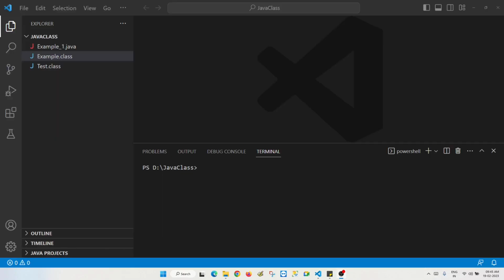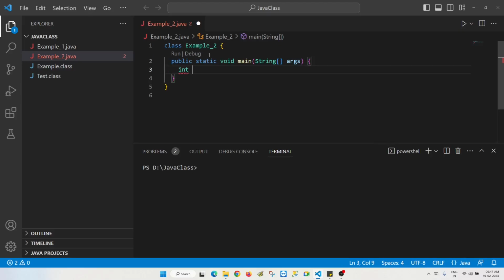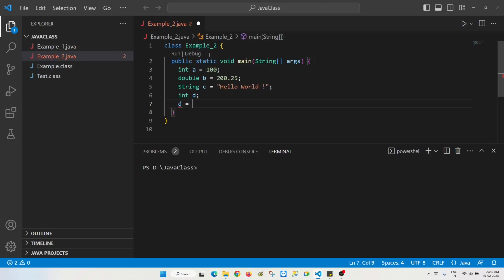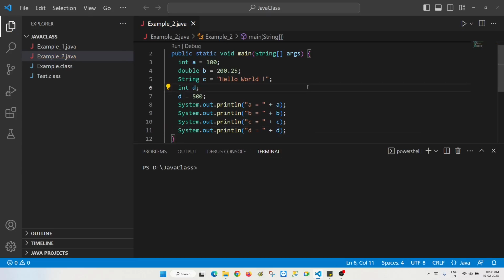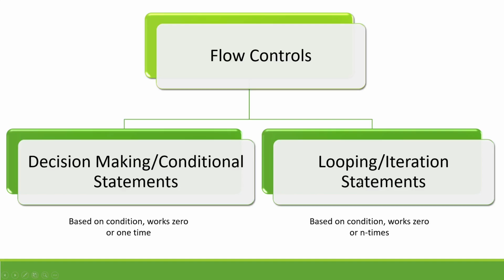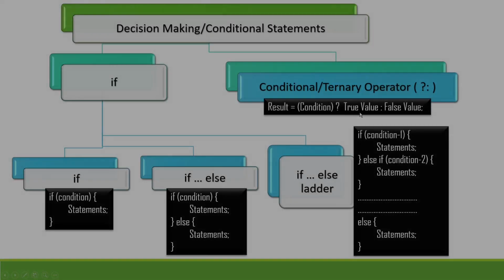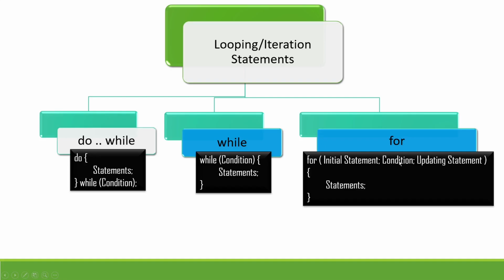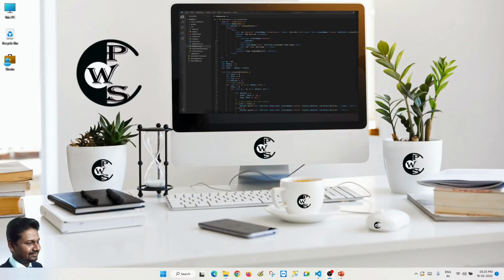Java variable declaration and Flow controlling statements (Core Java Class 3)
Java variable declaration,  Flow controlling statements, Decision/Condition statement, Looping/Iteration statement, if, if..else, if..else ladder, ternary/conditional operator, do..while, while, for